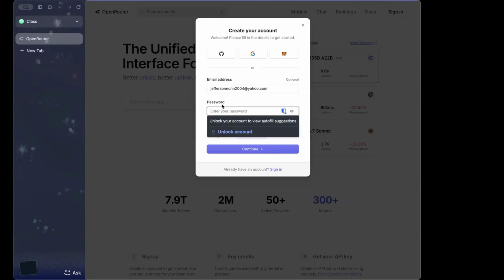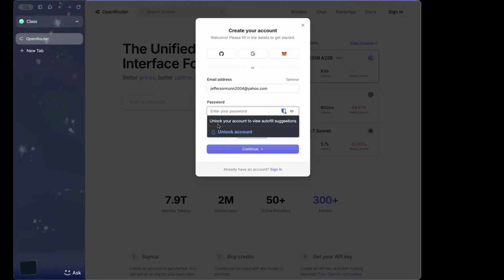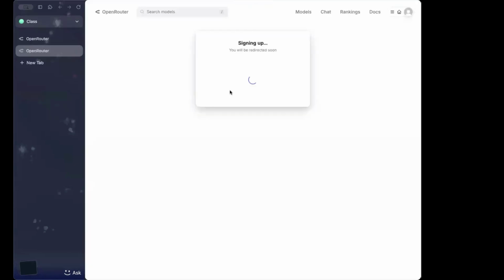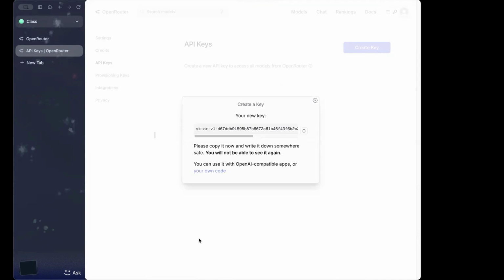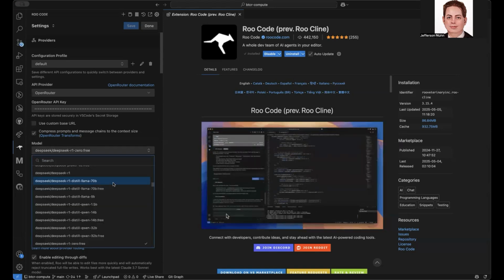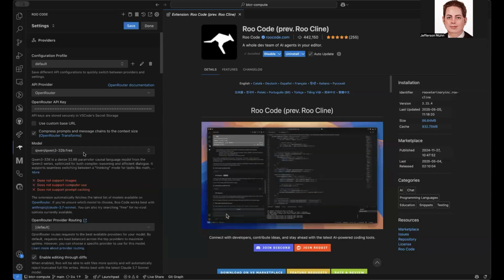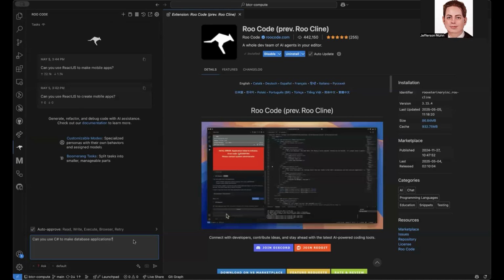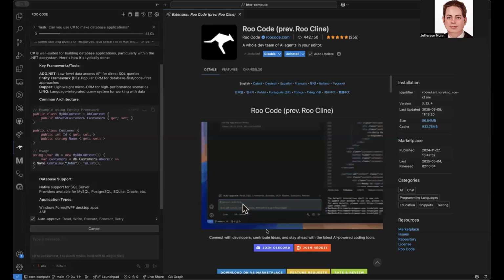How to use OpenRouter + DeepSeek Free in VSCode RooCode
Step by step how to use OpenRouter + DeepSeek free.